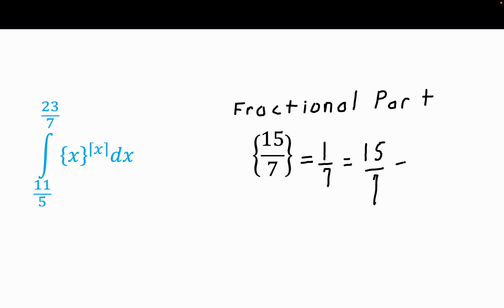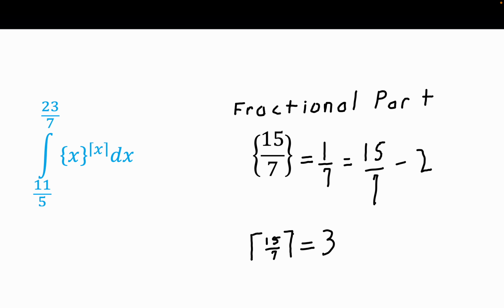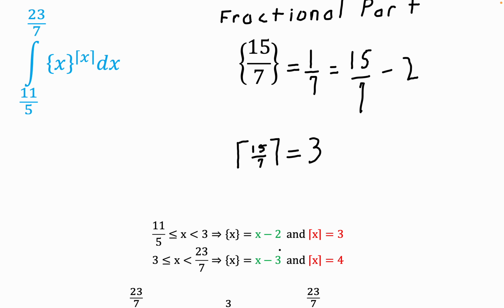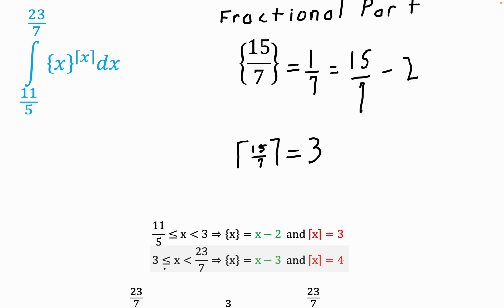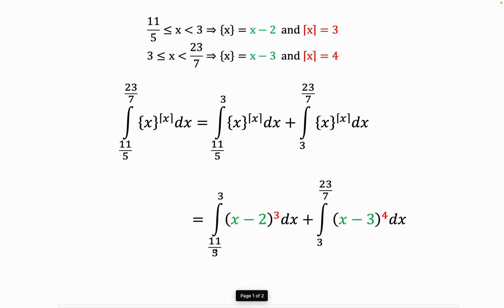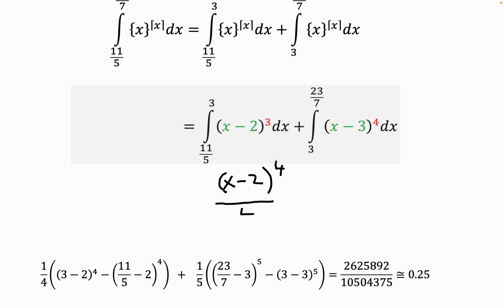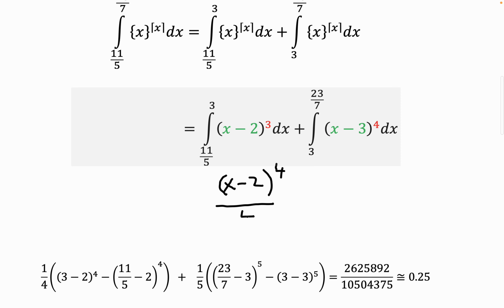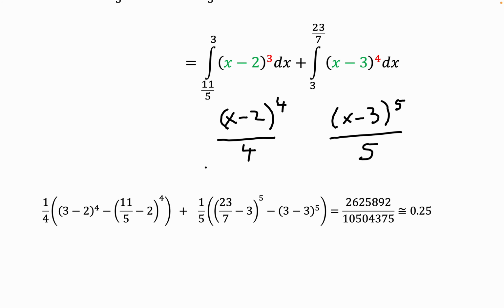Definite Integral of {x}^⌈x⌉, from 11/5 to 23/7 , ⌈x⌉ means Ceiling of real number x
@NDAmathsclassesbyDBsir inspired this definite integral with integrand {x}^⌈x⌉  or fractional part raised to ceiling power (Quine corners square brackets, not in New Mexico near Roswell). Limits of integration 11/5  to 23/7 . Ceiling is the not so popular Cousin of the floor function.